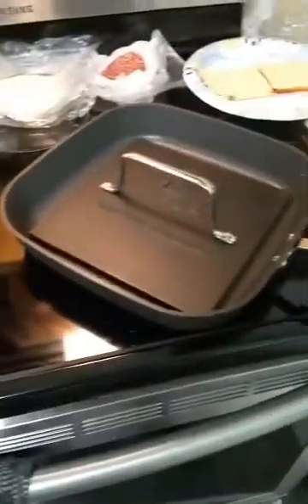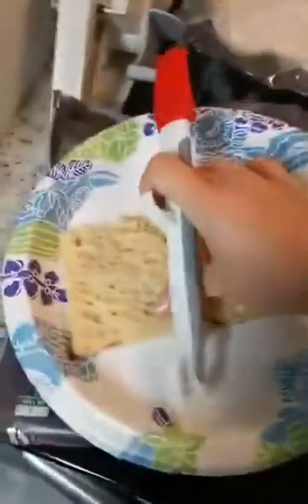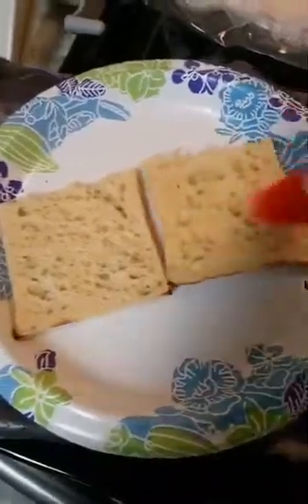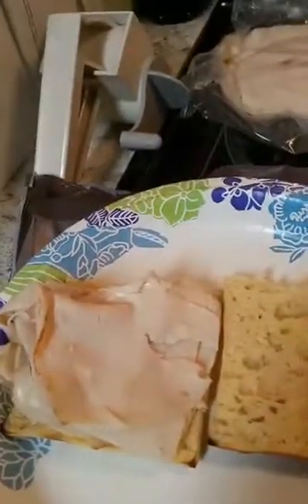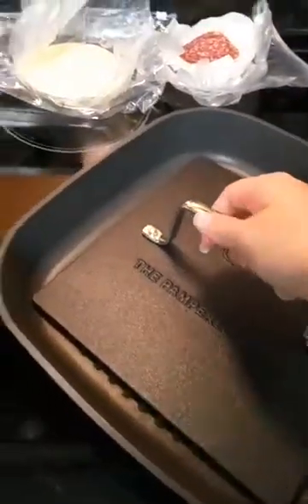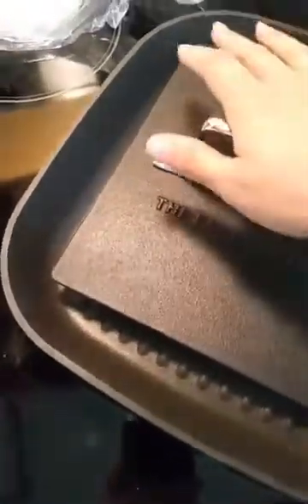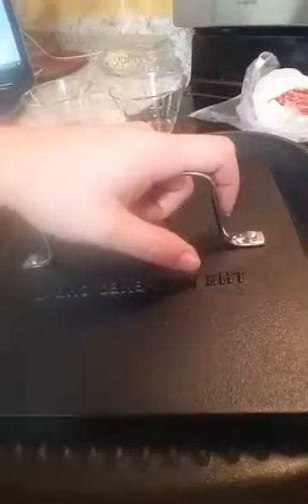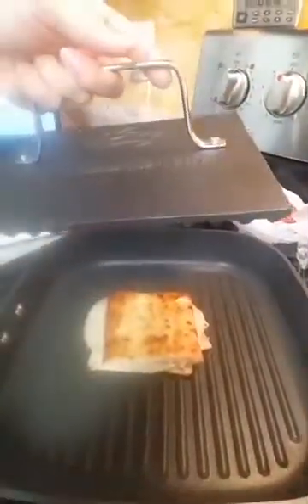Turkey Panini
Quick Turkey Panini with Dry Salami and Provolone on Pampered Chef Grill Pan and Press